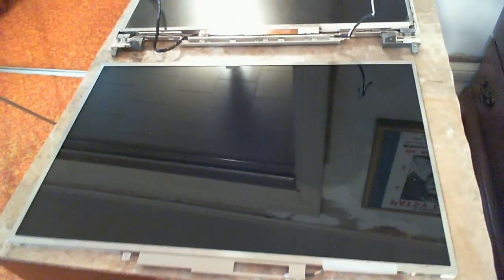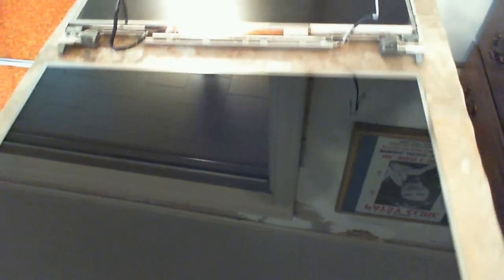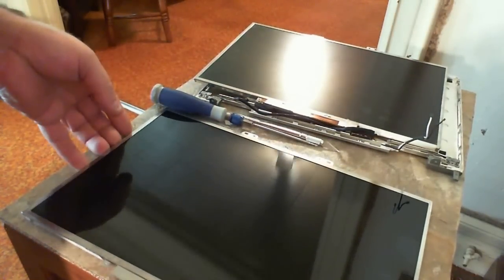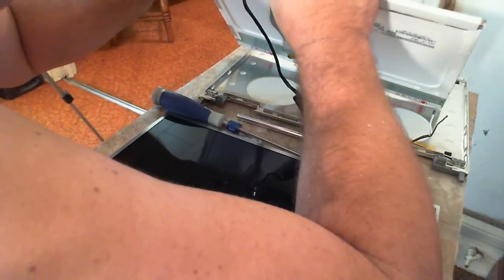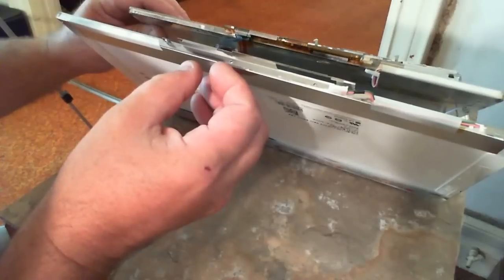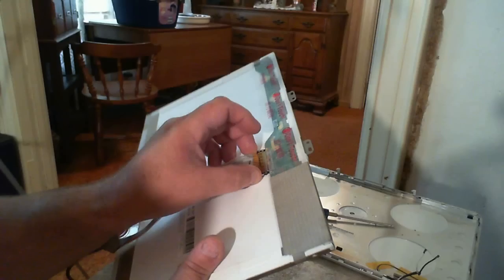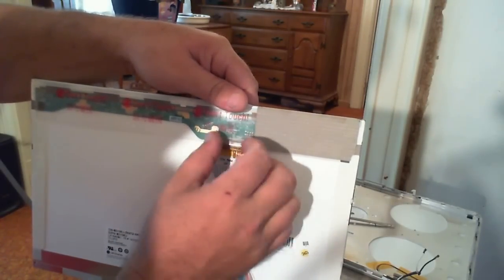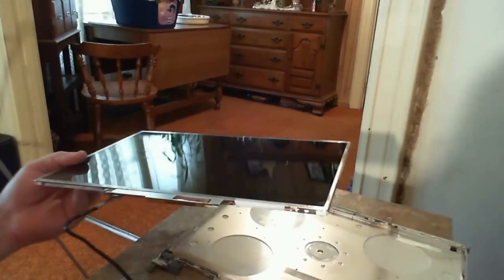Dell Inspiron E1505 screen removal and replacement. Part3, "The Replacement".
This is the final part of the "Dell Inspiron E1505 screen removal and replacement" series. This one is LONG and had a couple audio issues as well as a bit of a struggle getting the power inverter out.